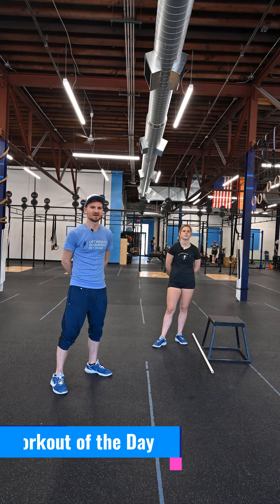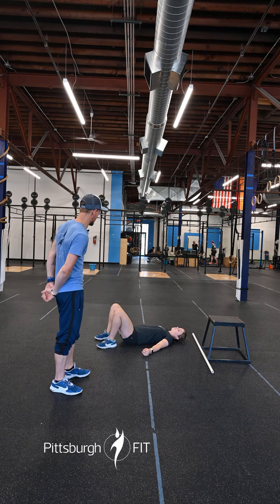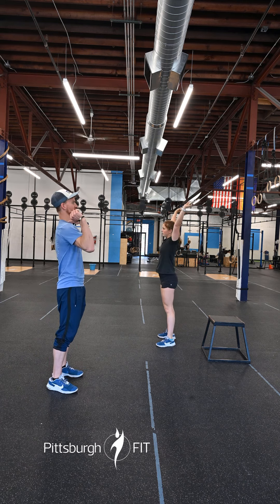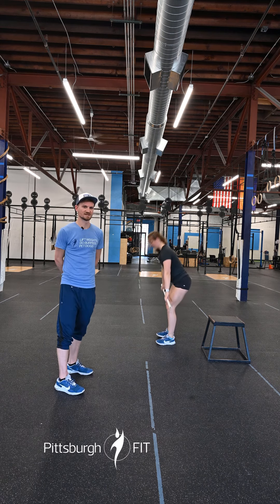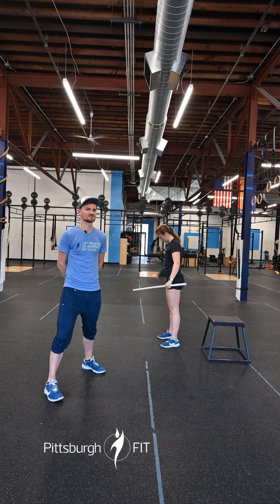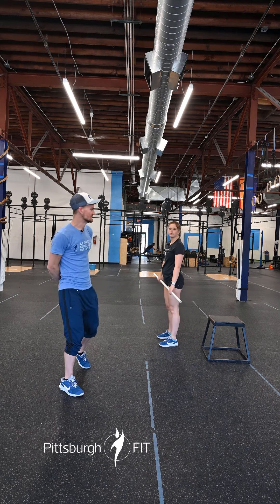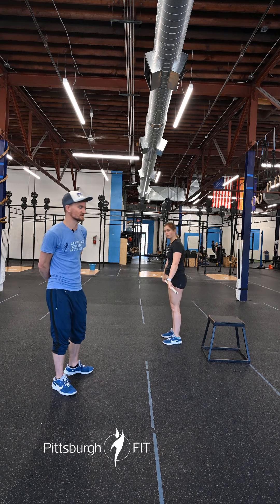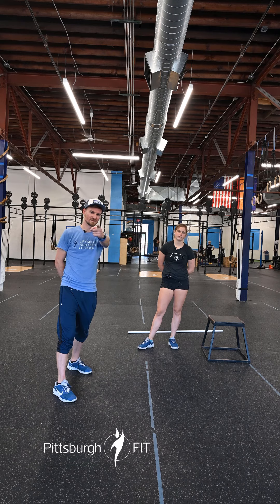PF Go Workout 103 2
"Happiness is not the absence of conflict, but the ability to cope with it"

WARM-UP
2 Rounds
10 Prisoner Good Mornings
20 Glute Bridges
10 Alt V-Ups

2 Rounds
5 Barbell Push Press
5 Barbell RDL
10 Box Jumps

STRENGTH
ON A 25:00 RUNNING CLOCK...
Build to a Heavy 1-Rep Deadlift

BENCHMARK WORKOUT "OPEN 13.2"
AMRAP x 10 MINUTES
5 Shoulder to Overhead (75/115)|(55/75)
10 Deadlifts
15 Box Jumps (20/24)

PittsburghFIT.com/Go